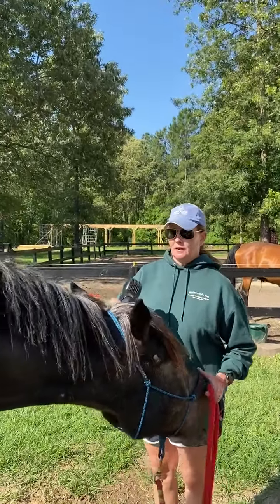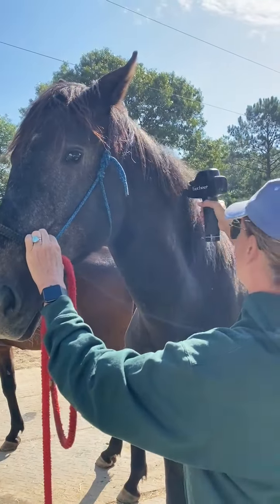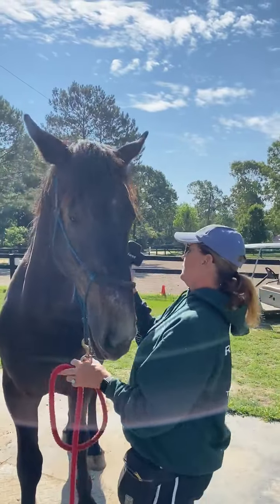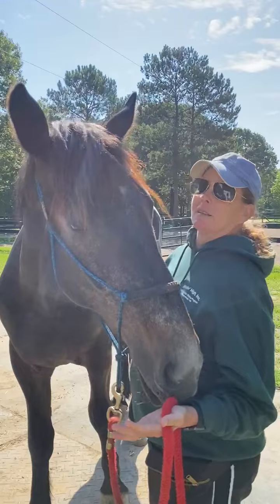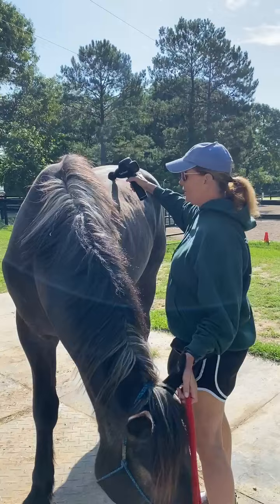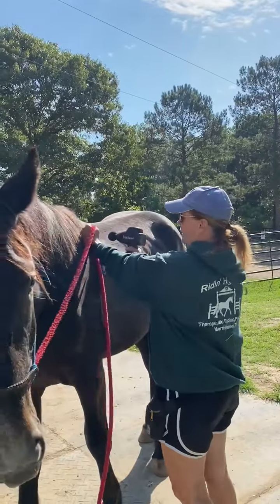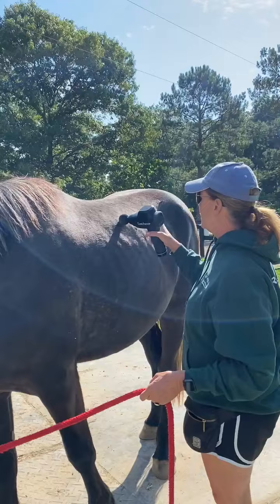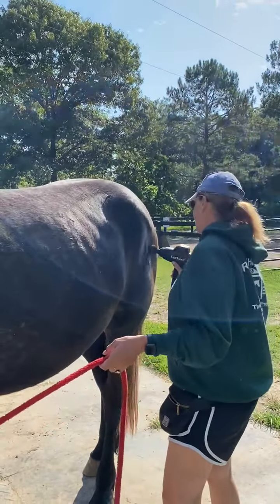Dutch clipping prep